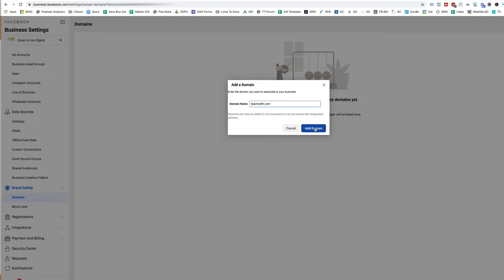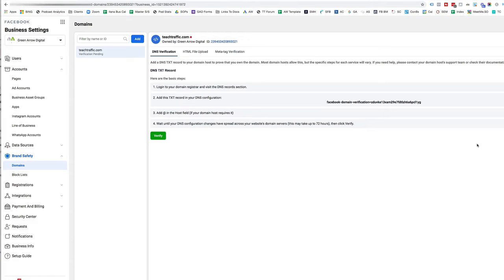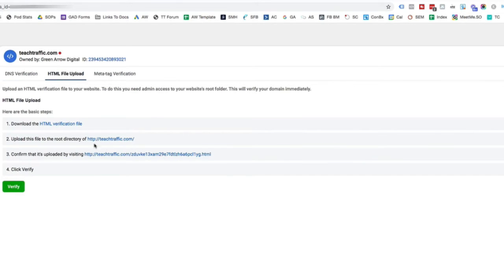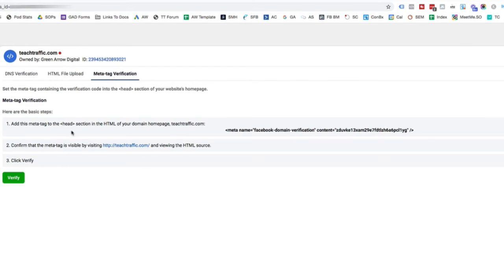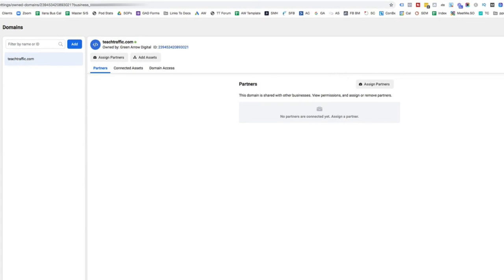Facebook Ads Guide 2021 - How To Verify Your Domain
Facebook Ads Guide 2021 - How To Verify Your Domain - in this video, I will show you how to verify your domain in Facebook ads. This is really something you should do as an advertiser. So make sure you won't miss this one!